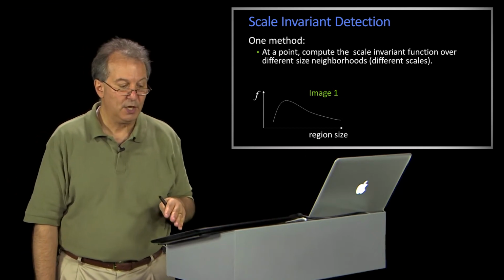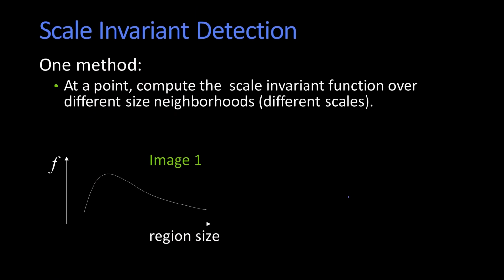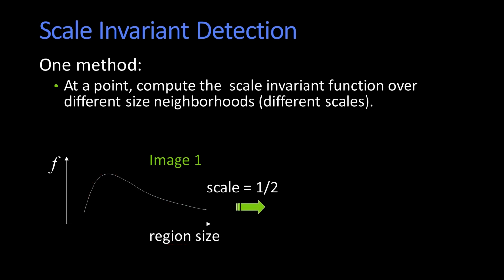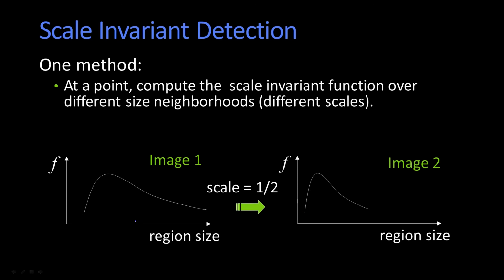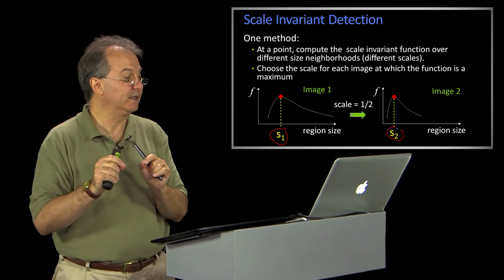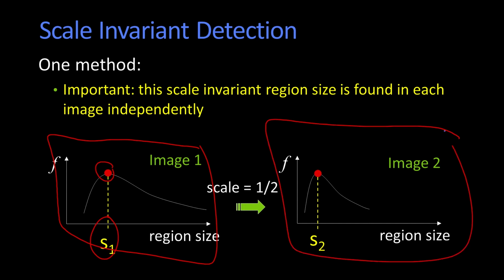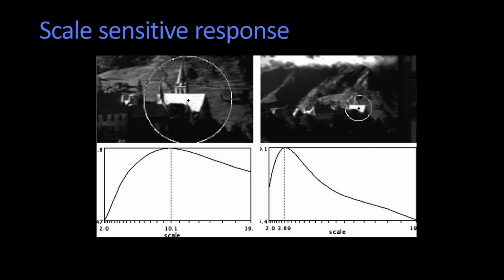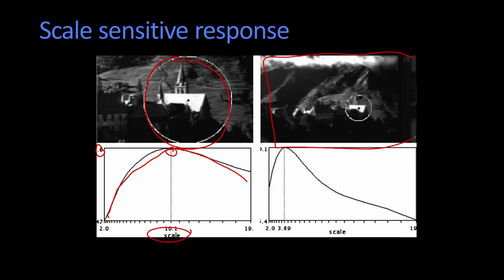One Method for Scale Invariant Detection